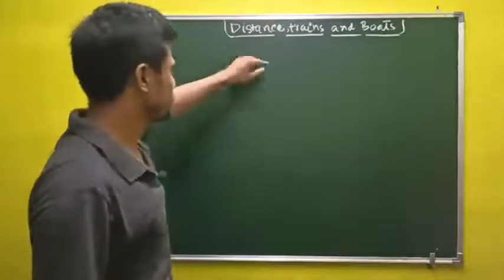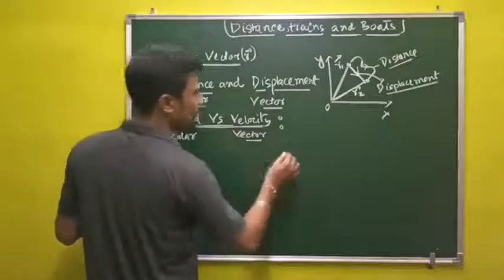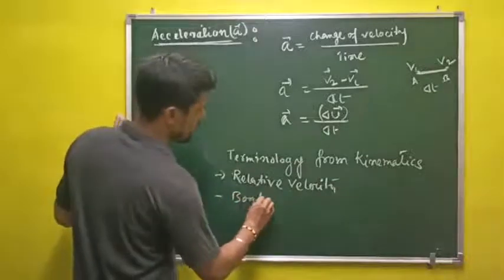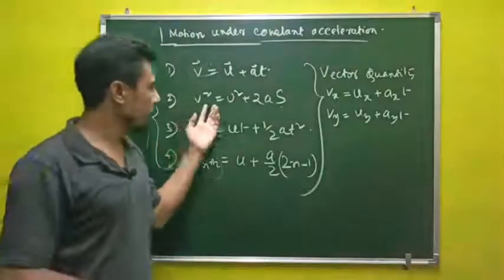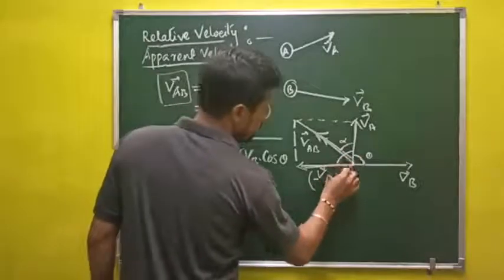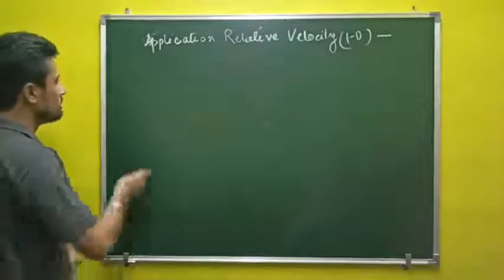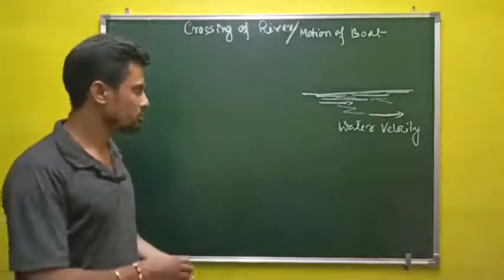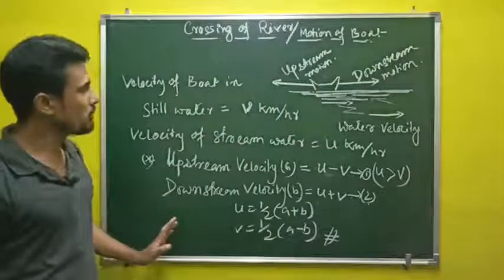Distance,trains,Boats#1(kinematics)|General aptitude/Quantitative aptitude||csir net chemistry GATE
This video is on the Distance,trains,Boats#1|General aptitude/Quantitative aptitude|chemical scince|CSIR-NET/GATE.Here some theories have discussed along with its application.Numericals based on these theory will be also covered here..more will be disscussed onwards.i need your love and support.Please subscribe our channel our channel so that it motivates us to more on csir net chemical science.
General aptitude PartA Chemical Scince  General aptitude PartA Physical Science General aptitude PartA Mathematical science   csir net chemistry gate IIT-JAM
Quantitative  AptitudeTags How do you solve train distance problems?
How do you solve a boat and stream problem?
How do you find time and distance in a math problem?
How do you solve speed distance time?